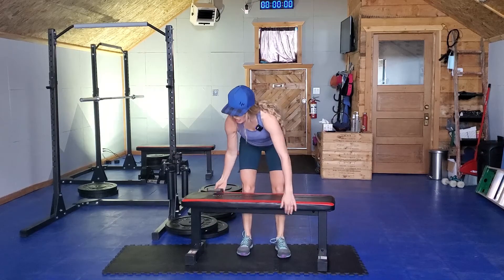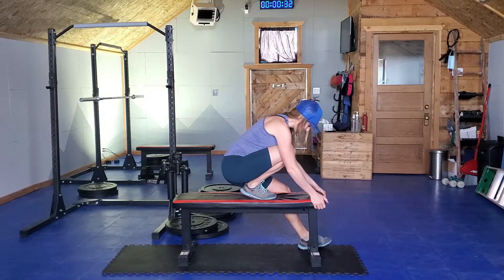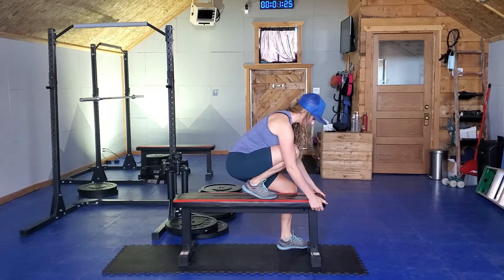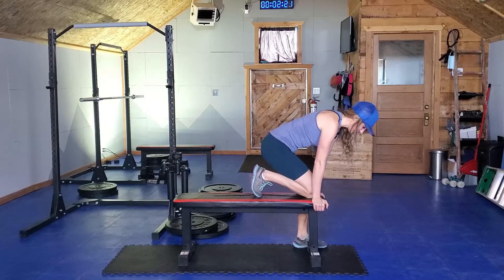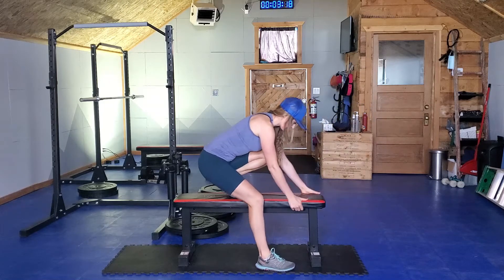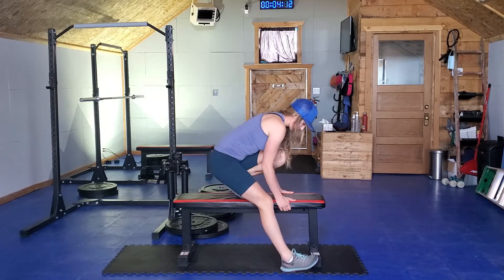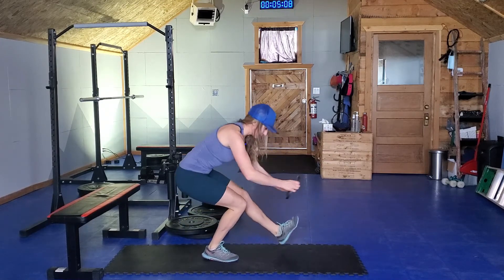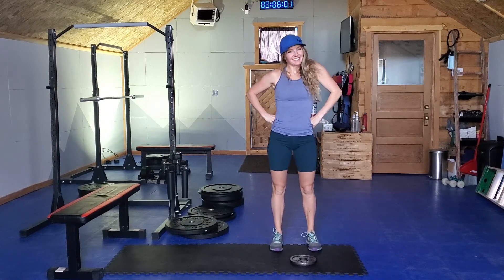Want to Learn How To Do A Pistol Squat?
Do you want to learn to do a pistol squat? It's a complicated move but we can make it a bit easier with this mobility session. This is both a great pistol squat progression sequence and warm-up before doing a full pistol squat.

This is a demanding position, so you want to feel strong and confident before progressing into the full pistol squat movement.